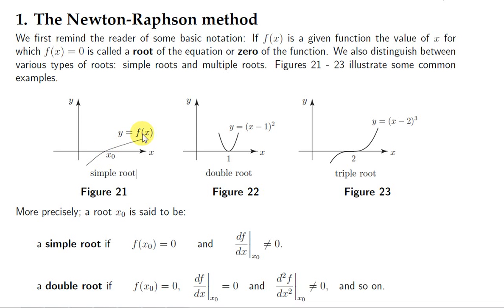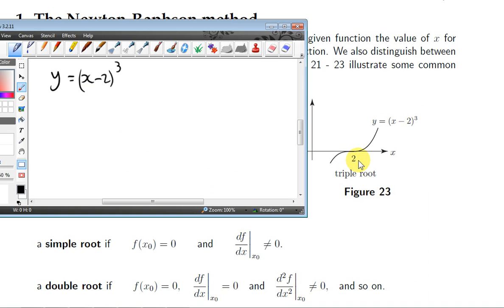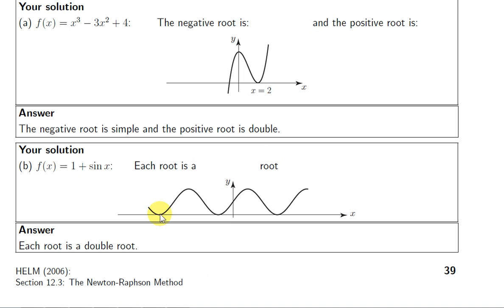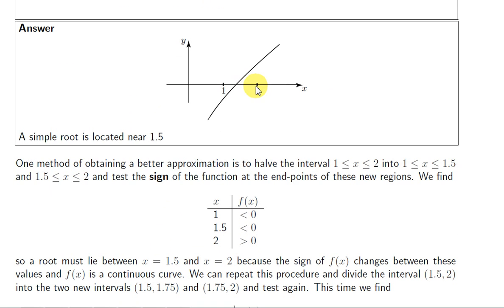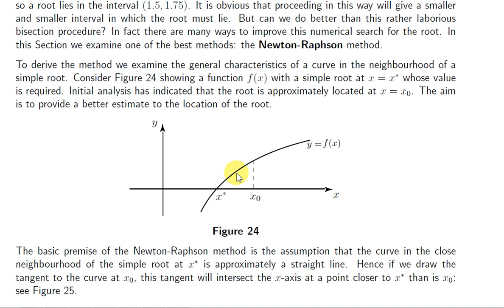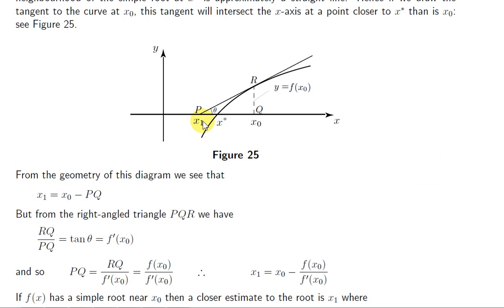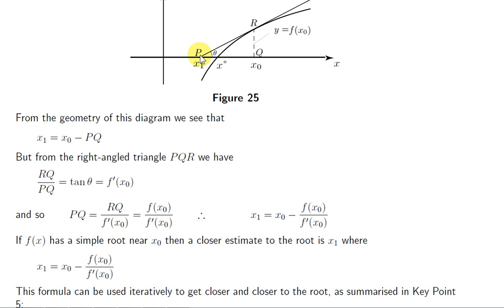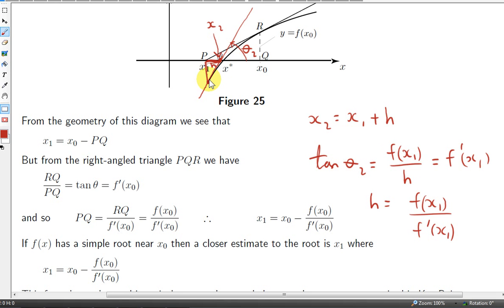Newton - Raphson Method Derivation